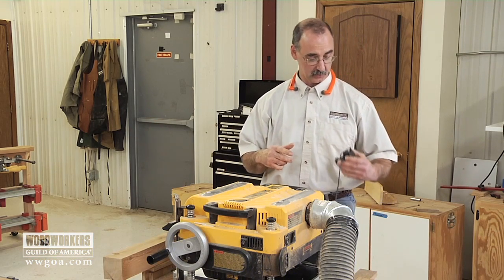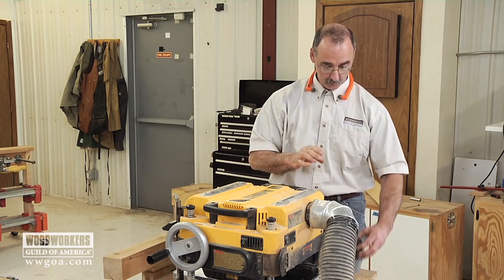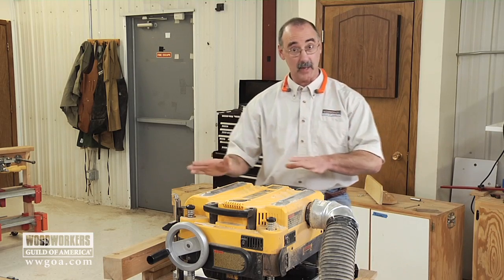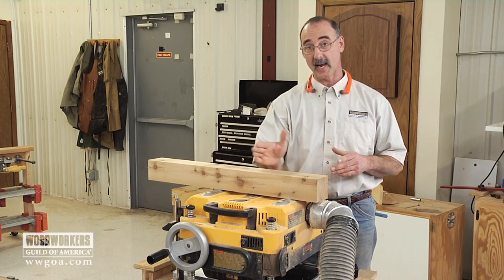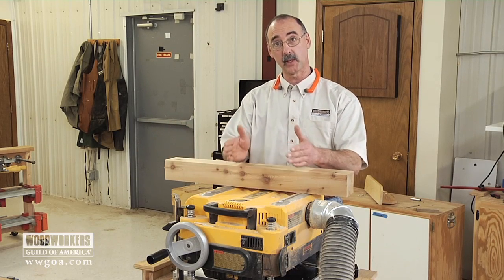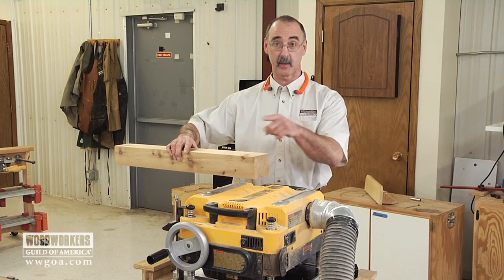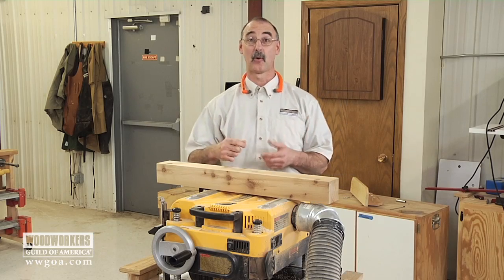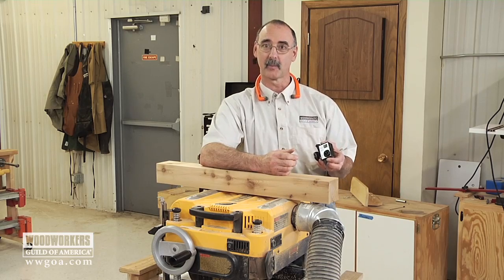Woodworking Tips: Power Tools - Inside View of a Planer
Woodworking Tips: Planer - Ever wonder what really goes on inside a planer to make that piece of cedar look perfectly smooth? George Vondriska uses a GoPro camera to show you exactly what is happening to your wood when you feed it through a planer.